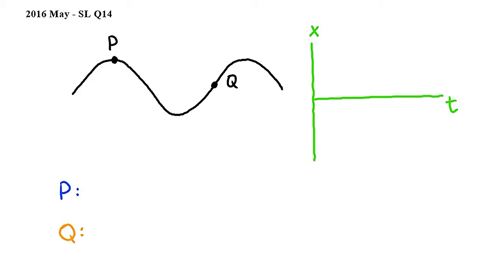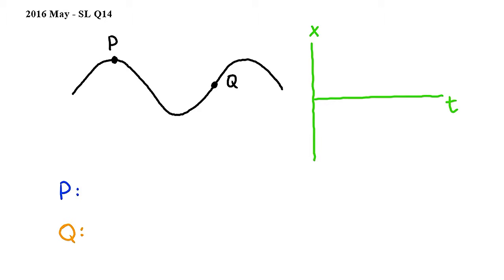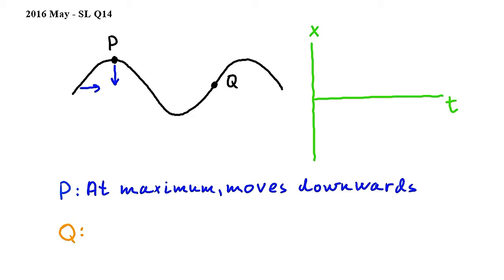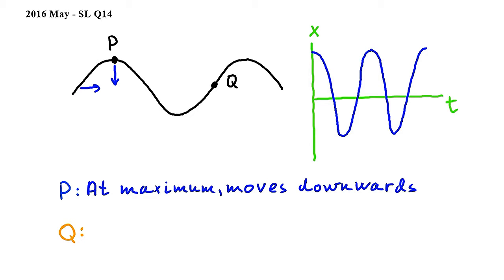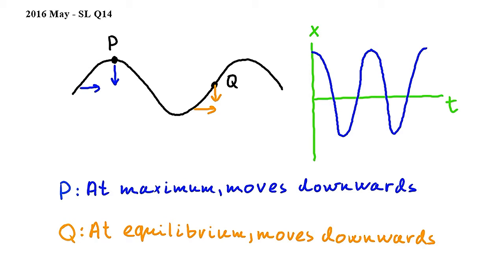SL Q14 - IB Physics May 2016 exam, Paper 1